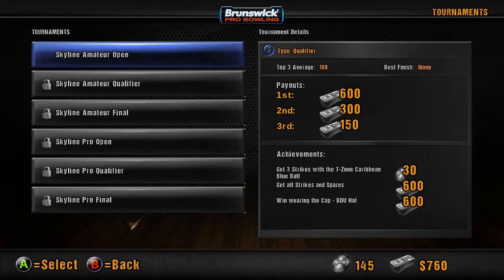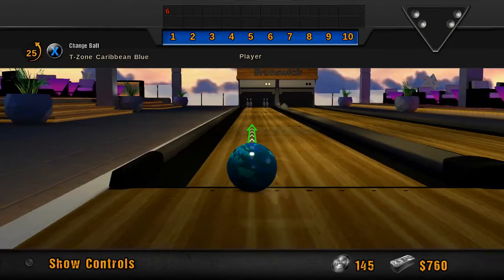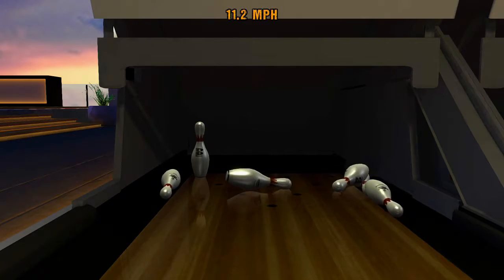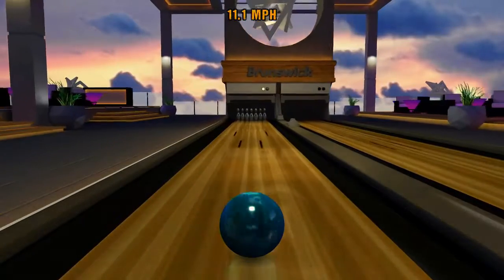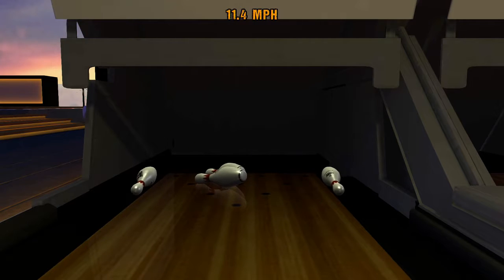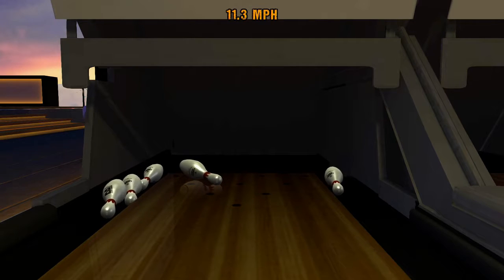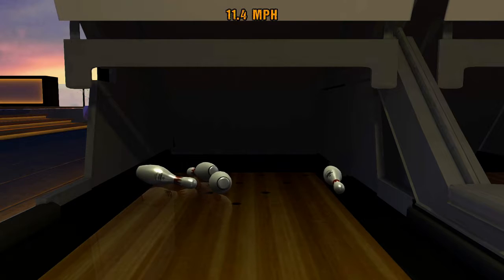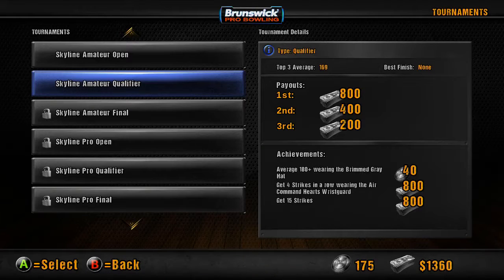Bowling For Soup (Brunswick Pro Bowling)